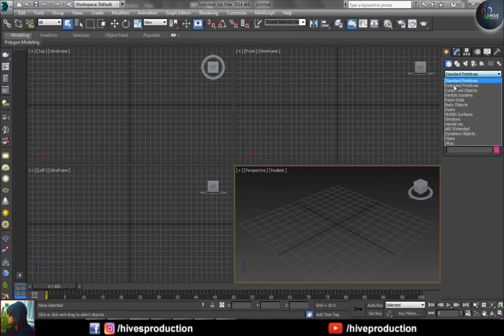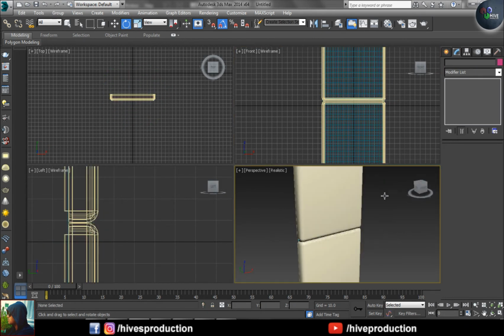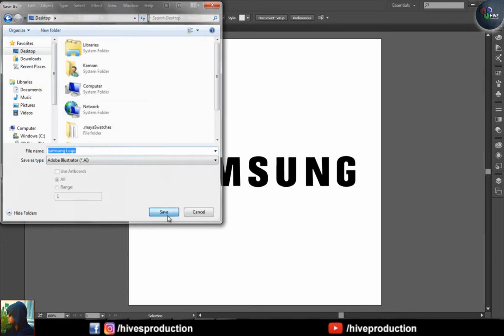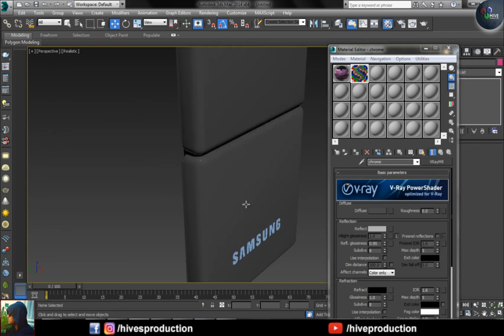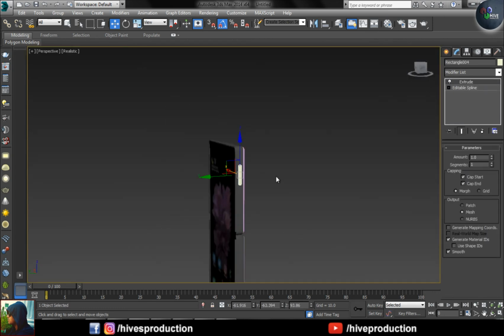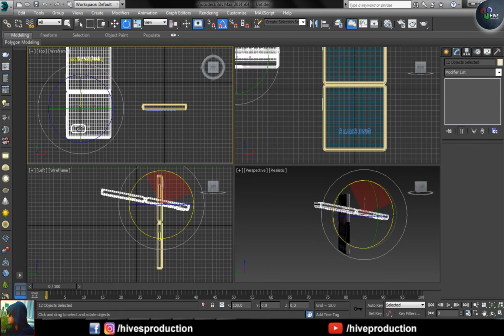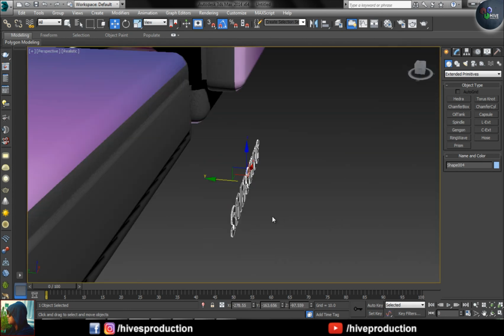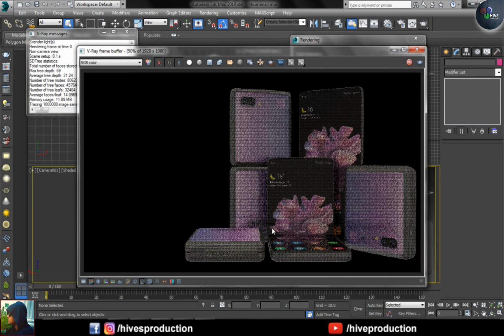Samsung Galaxy Z Flip Modeling | 3ds Max Tutorial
Hello Folks , Its a special request one of my beloved Subscriber for the modeling of Samsung Galaxy Z Flip Mobile. So, I have created a tutorial for those who wants to learn and
 you can find out the specifications and review of this mobile in that link which is on the top of  description . So watch this video completely and enjoy.